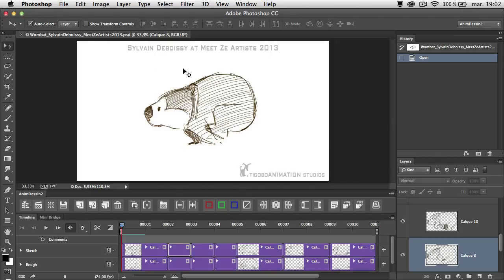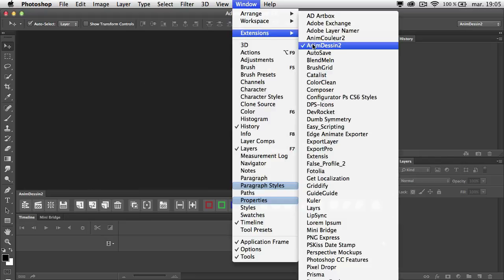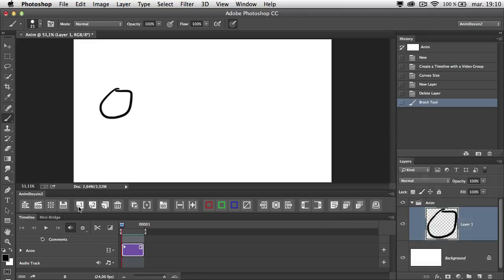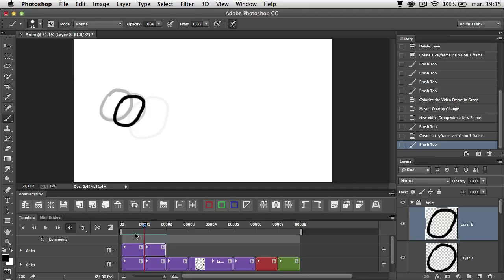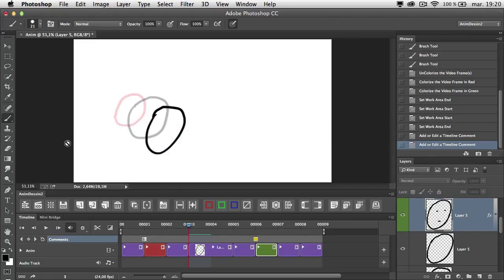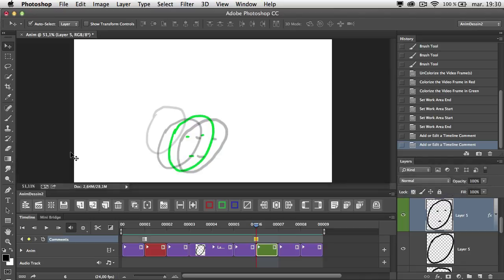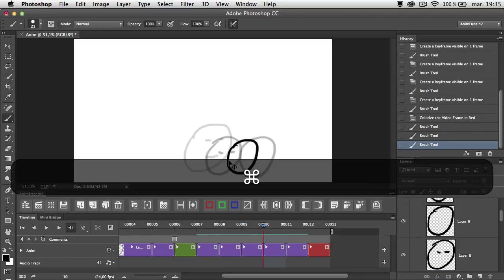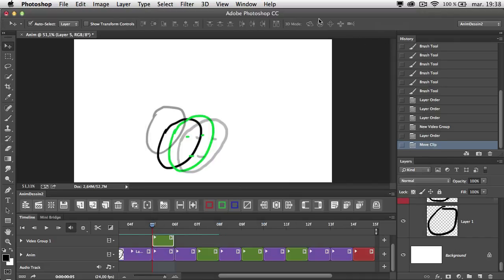[EN] "AnimDessin2" 2.0.0 for Photoshop CC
Video Chapters:
• 00:00 - Introduction & Reminder on What is AnimDessin2
• 03:05 - New UI Overview & Agenda
• 05:26 - Panel Overview
• 16:40 - How to Install this Extension/Panel
• 19:18 - Limitations and Workarounds
• 25:30 - Tips & Tricks
• 28:38 - Some Feedbacks Please

What's new in this update:
• New Icons UI
• Duplicate Frame Button
• Easily Create a New Animation Line in the Timeline
• Add and Export Timeline Comments

A version for Photoshop CS6 users exist, named AnimDessin version 3.0.0:
Then, form the Adobe Exchange panel and then Window and Extensions, search from AnimDessin.